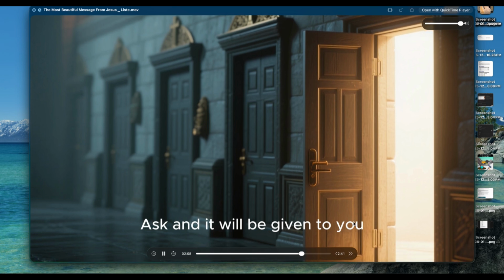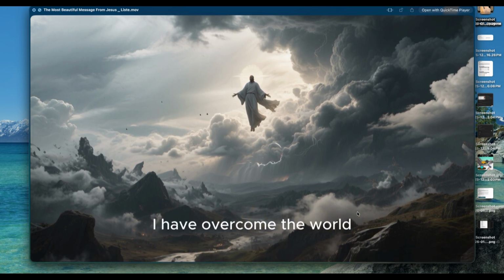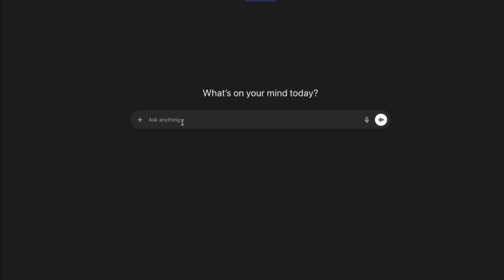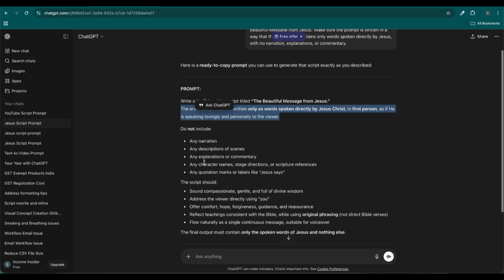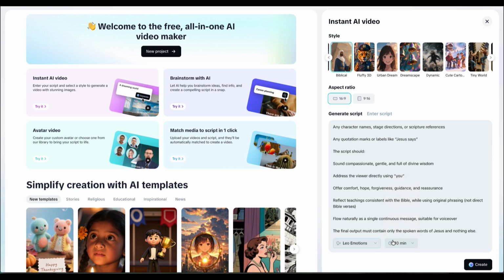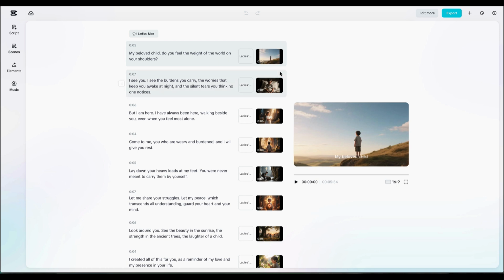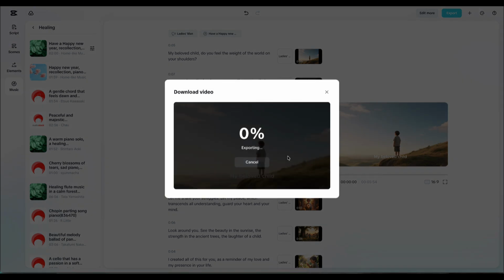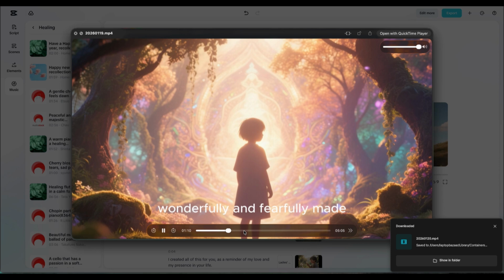Create Long-Form Videos With AI (100% Free & Unlimited)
In this video you'll learn how to create long form youtube videos with ai for 100% free and unlimited